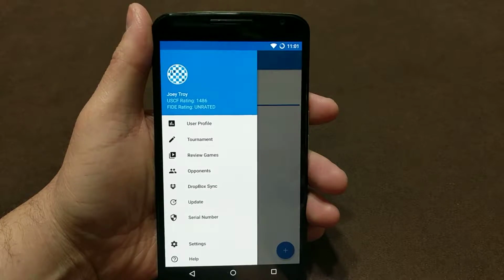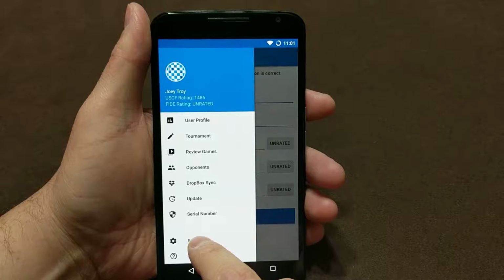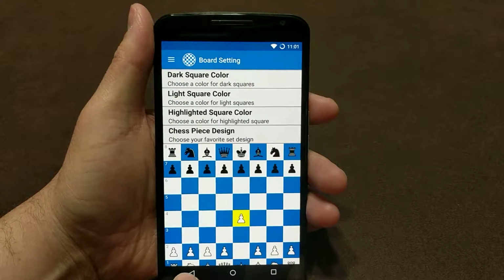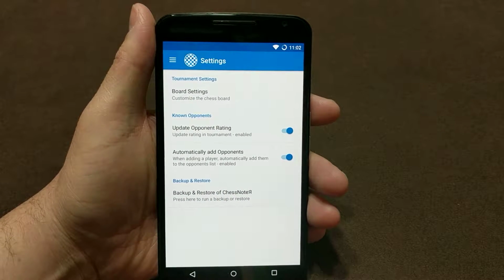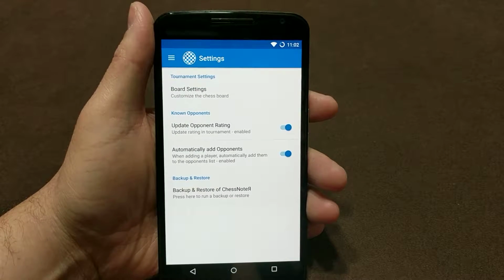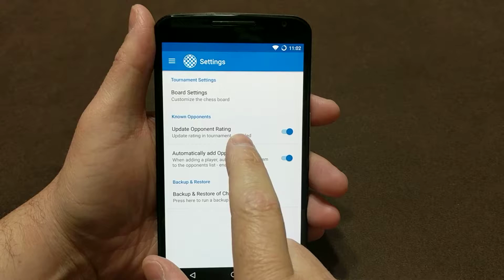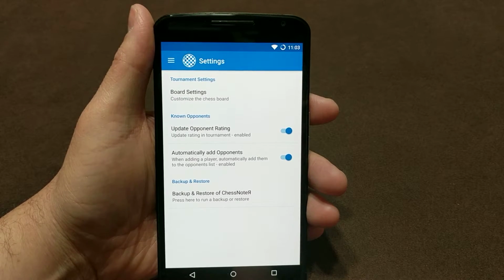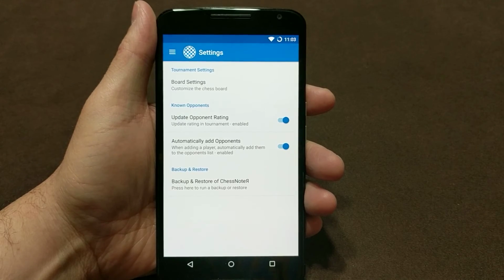02 - 2.1.0 New Menu & Settings